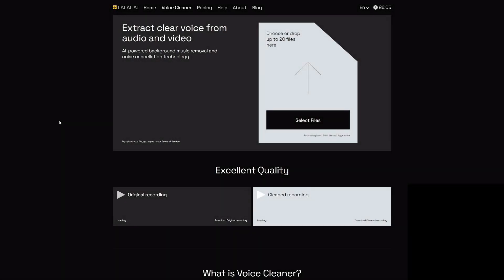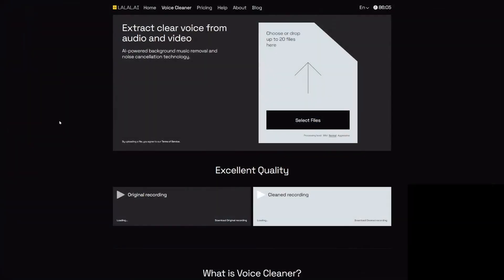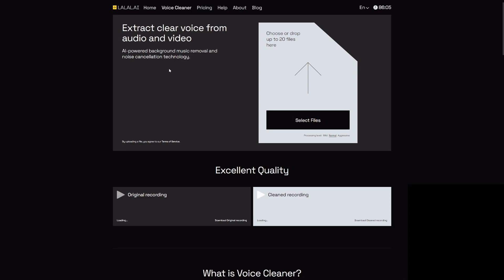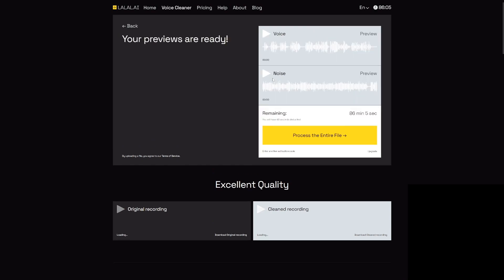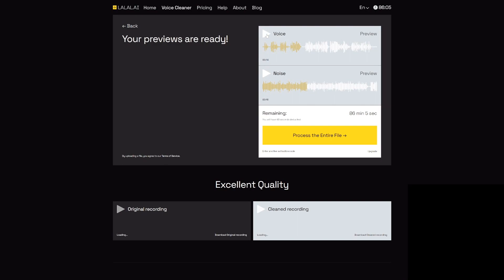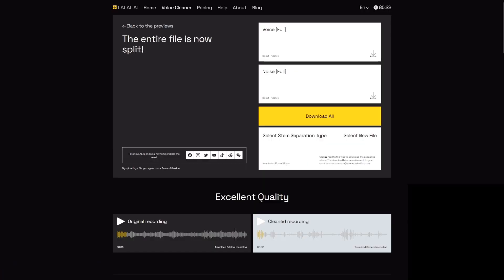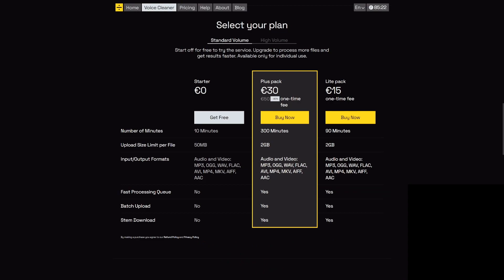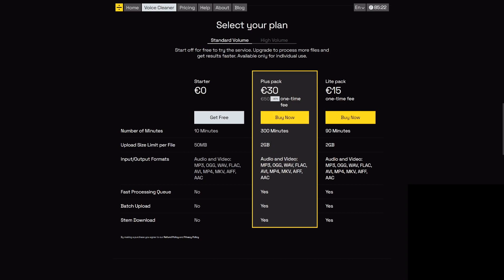How To Clean Up Vocals For FREE (PC, iPhone, Android)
- - - Welcome back everyone! Today I'm going to show you how to clean up vocals from any song for free on PC, iPhone and Android! Make sure to SMASH that like button below as well! Stick around for more content!